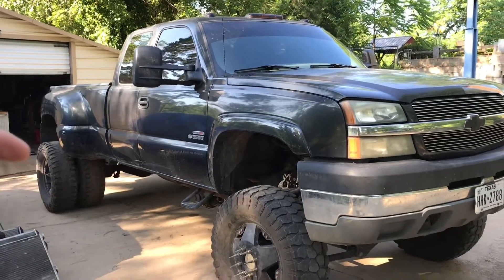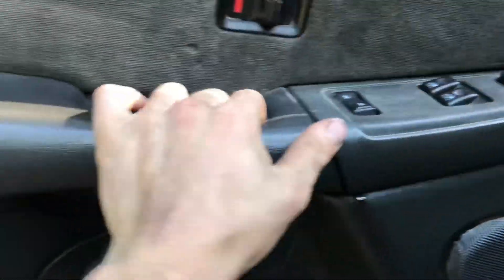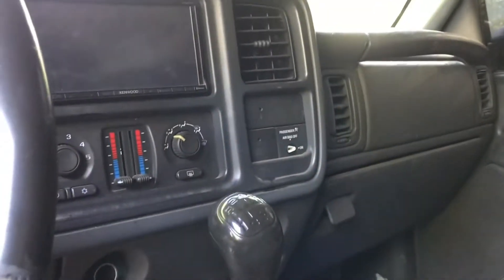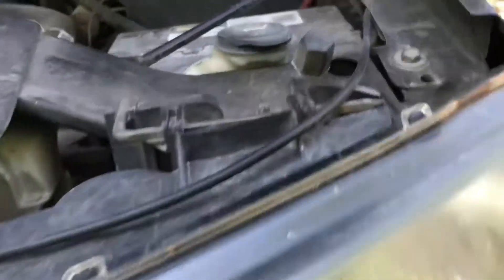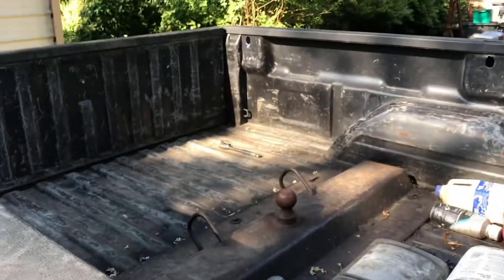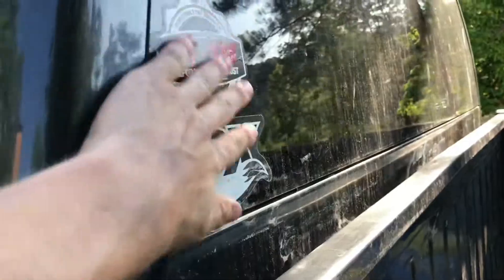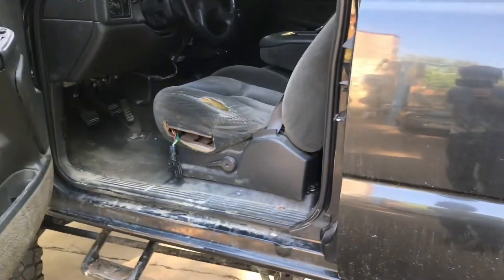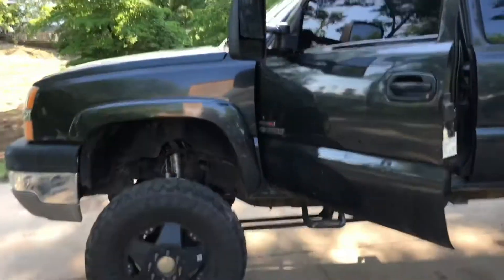Appraise my ZF6 Duramax! what is it worth??